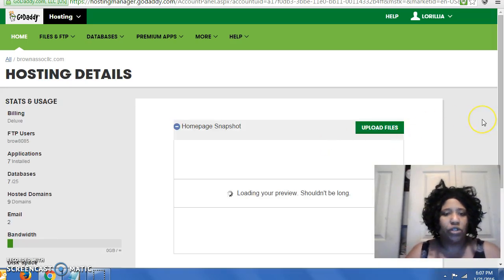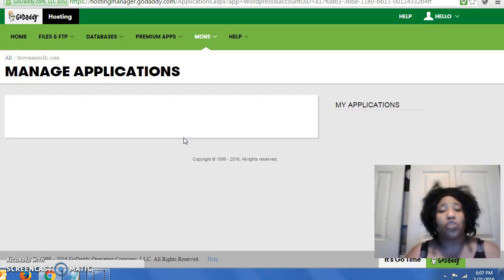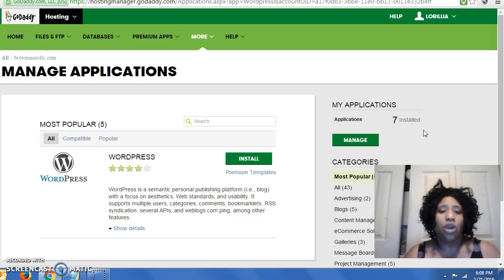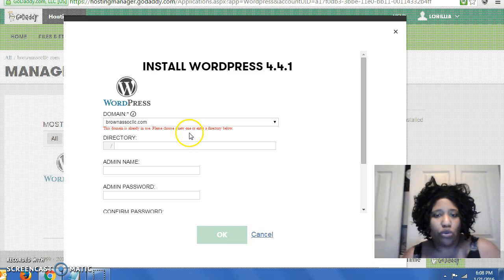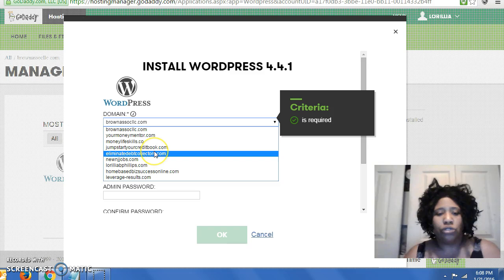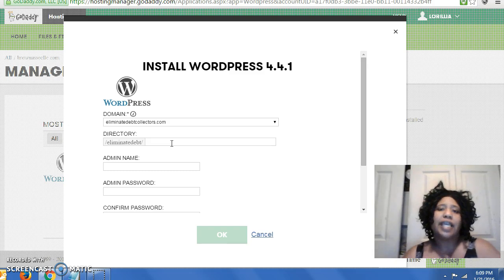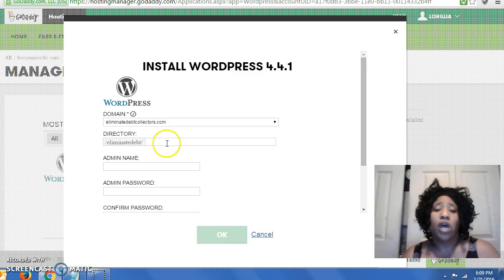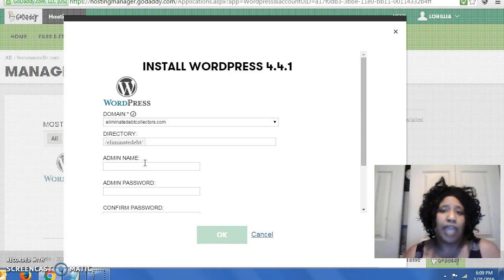How to start a Wordpress Blog with Godaddy Hosting 2016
If you want to install on Wordpress.org check out Godaddy

how to get started blogging
what is blogging
how to start a godaddy blog
how to start a wordpress blog
how to start an easy blog
how to get started blogging in 2016
how to get started blogging in 2015